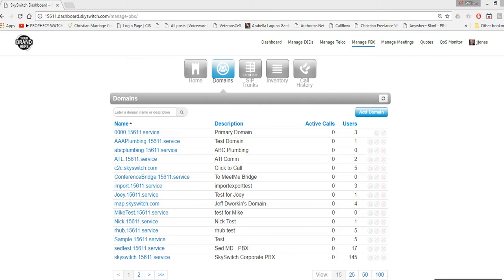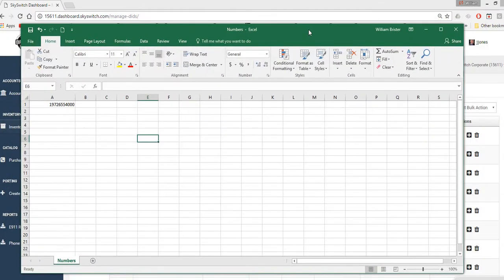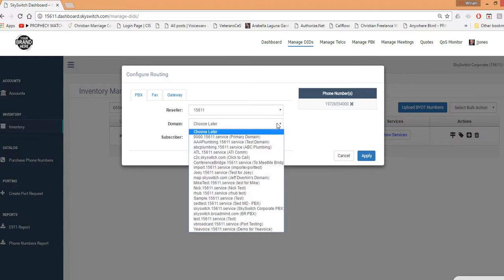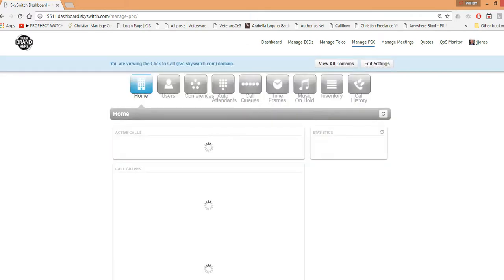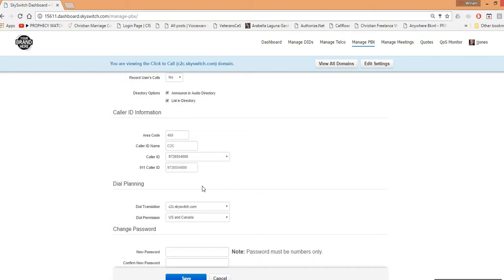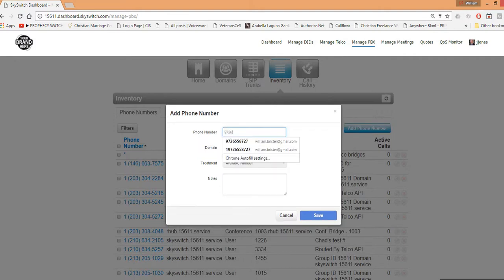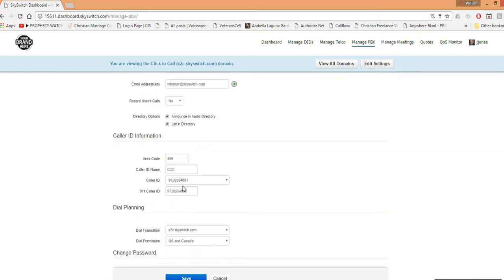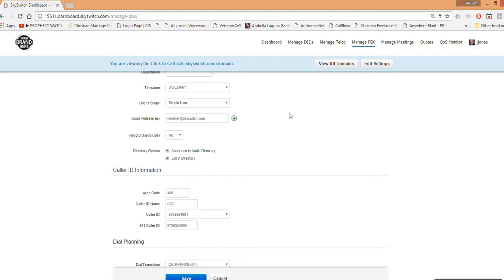How to Spoof Outbound Caller ID